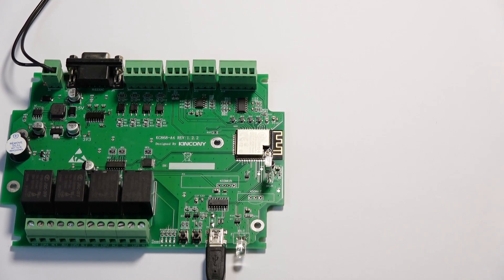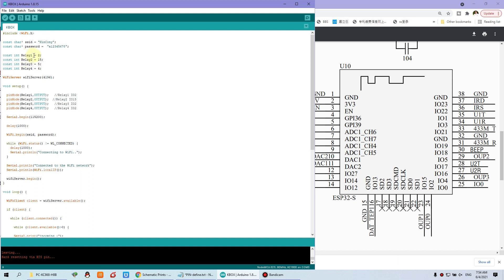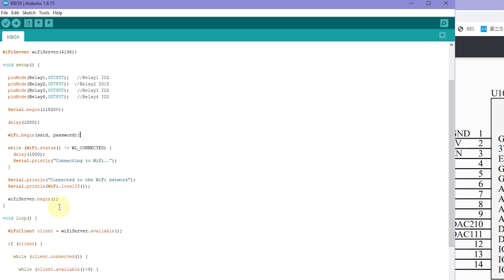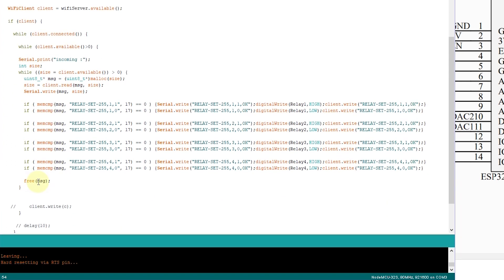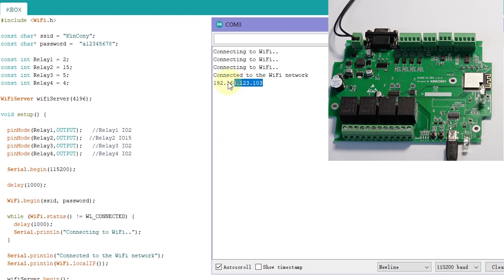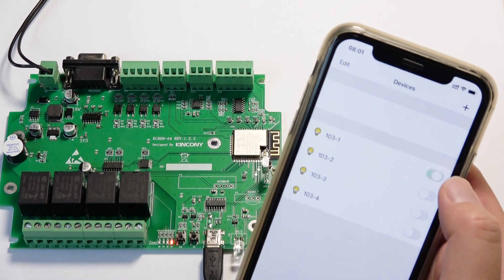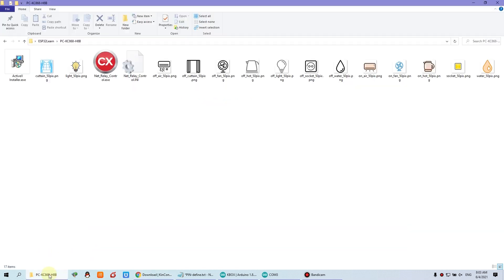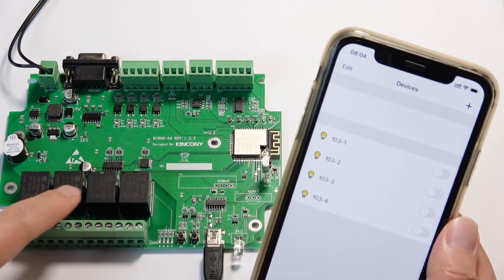Lesson10- control relay by KBOX app without internet via Arduino IDE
KC868-A4 smart controller, many hardware resources for you to use, you can write any code by Arduino IDE to ESP32 wifi/Bluetooth module. We will supply demo codes for different samples. Everyone can modify and change the code for their own smart home automation system project.